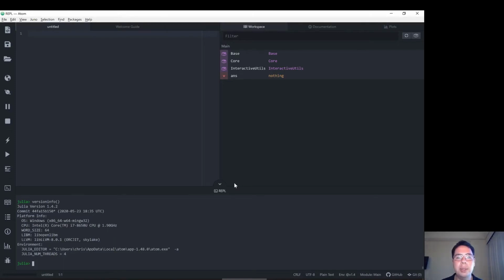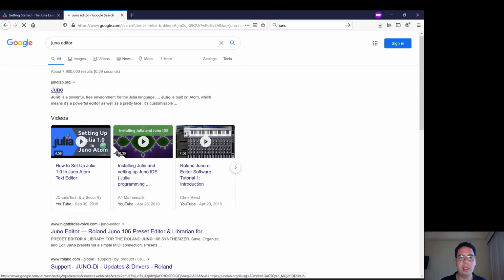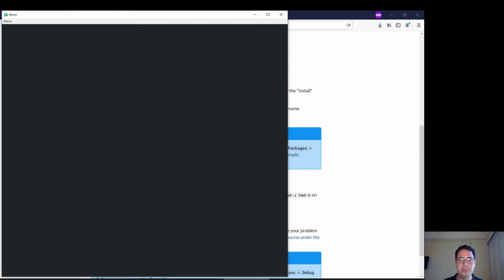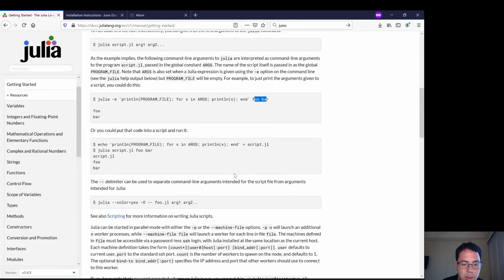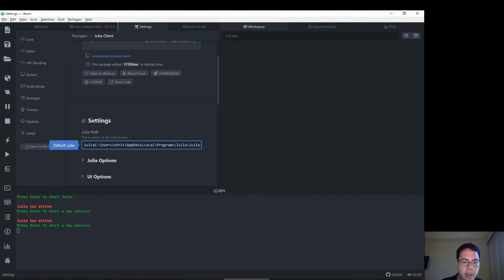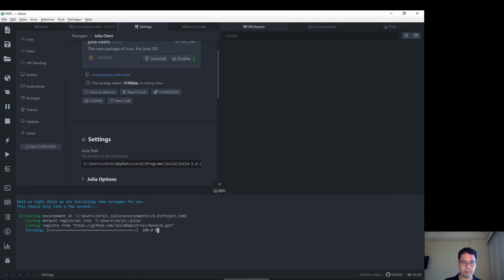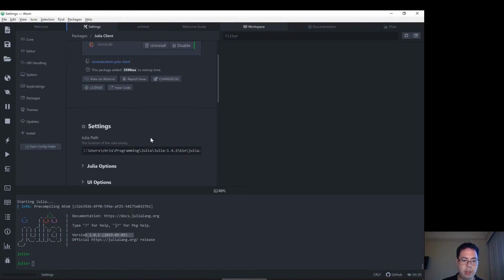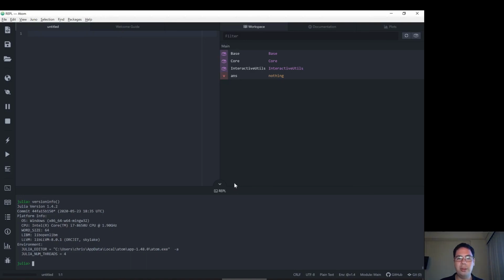How to Install Julia and Juno: Complete Step-by-Step Guide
A complete guide on installing the Julia programming language on a new Windows 10 machine. I walk through step-by-step how to install Julia, the Atom text editor, and Juno to give us a Julia development environment with interactive REPL.

Key steps are:
1. Download Julia from its website and follow the prompts to install.
2. Download and install Atom editor from its website
3. Download Juno from within Atom and point it to your Julia installation directory.

The Julia installer got STUCK on me! Steps included on how I fixed this problem using an older version of Julia.